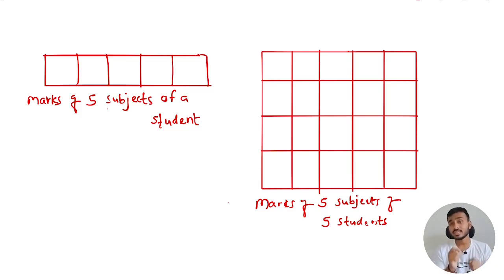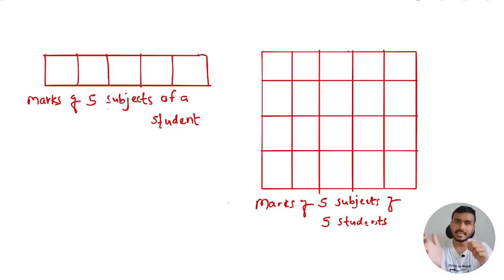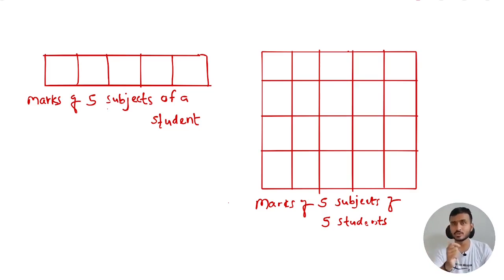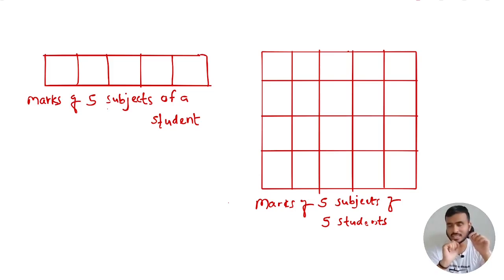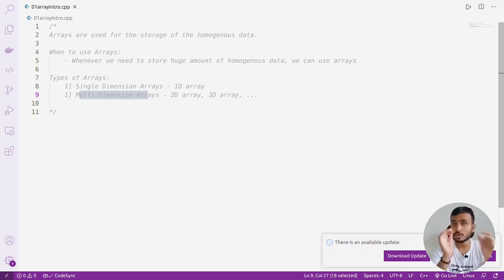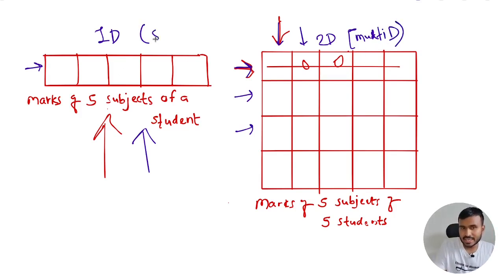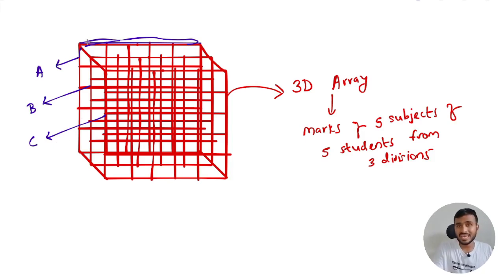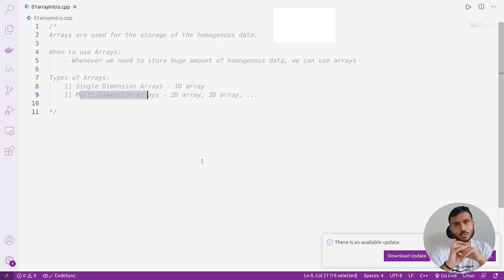What is an Array?